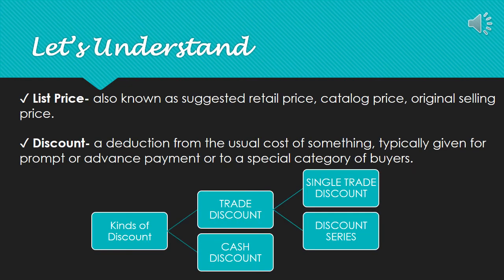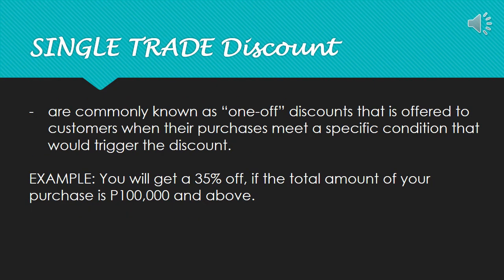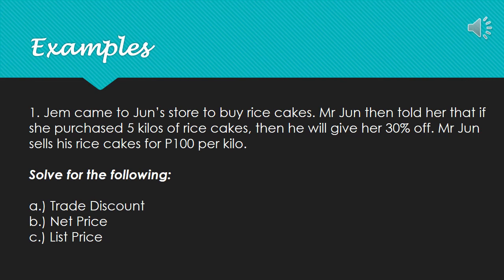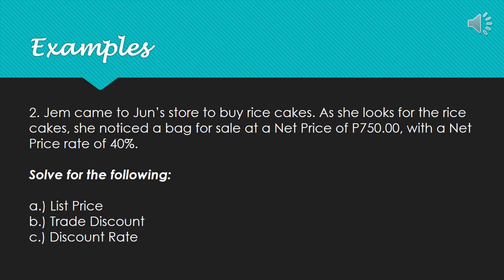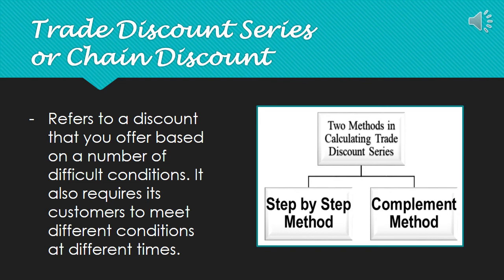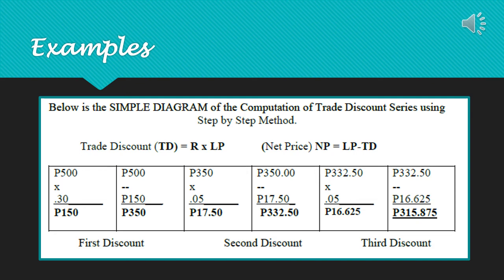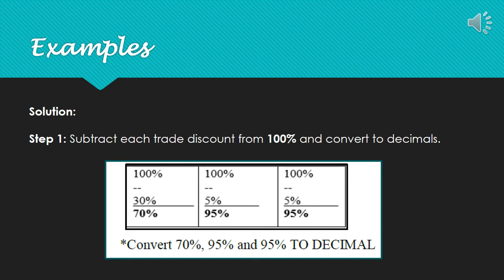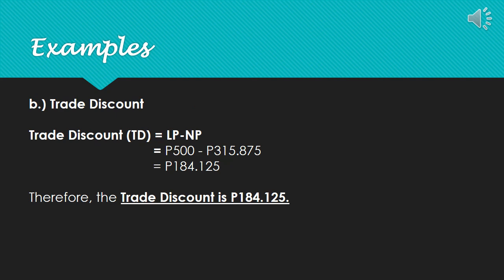BUSINESS MATH MODULE 6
Single Trade Discounts and Discount Series